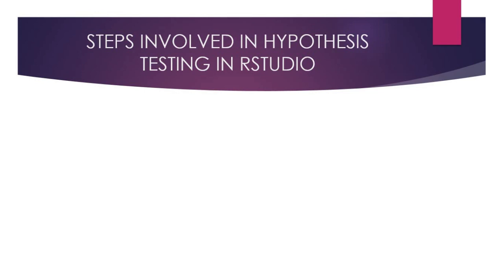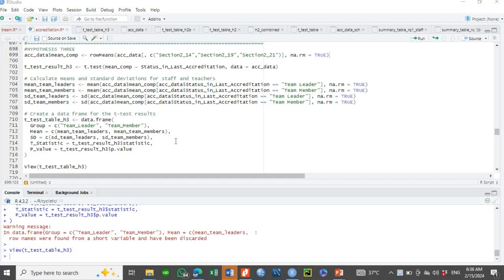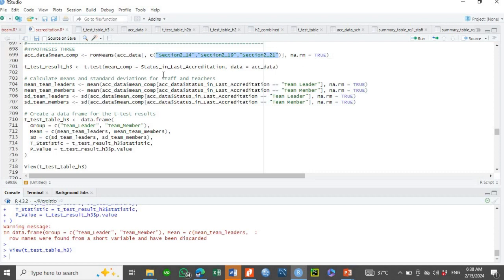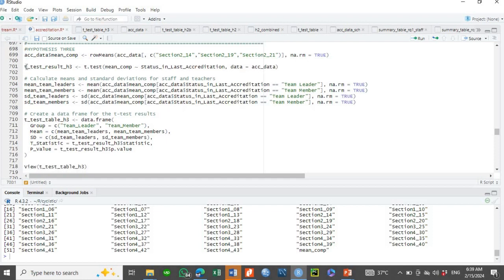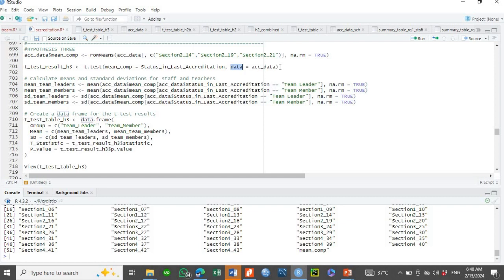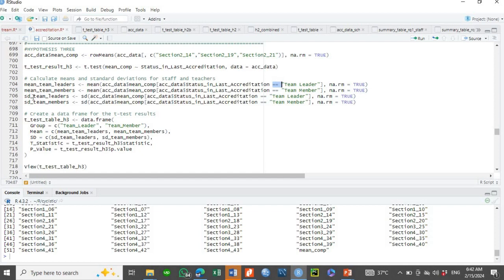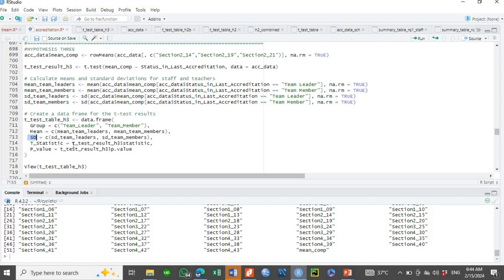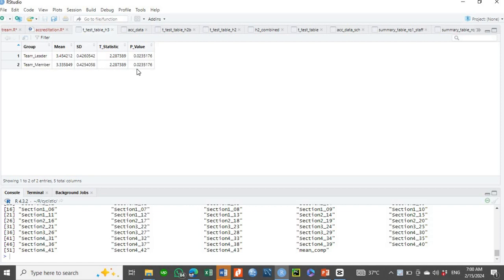HOW TO TEST HYPOTHESIS USING T TEST IN RSTUDIO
Join me on an exciting journey into hypothesis testing with my latest YouTube tutorial, "How to Test Hypotheses Using T-Tests in RStudio." 📊💡 Dive into the fundamentals of statistical analysis as we explore the powerful tool of T-tests in RStudio. Whether you're a student, researcher, or data enthusiast, this step-by-step guide will equip you with the skills to confidently analyze your data and draw meaningful conclusions. Let's uncover the secrets of hypothesis testing together and unlock new insights from your datasets! 🚀